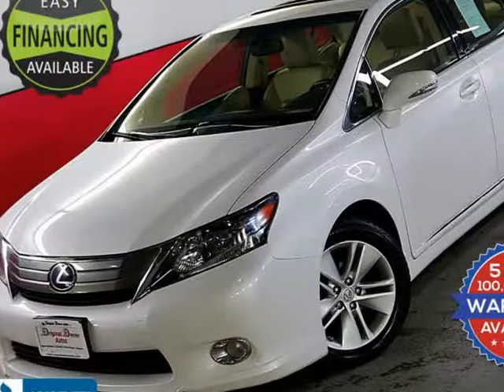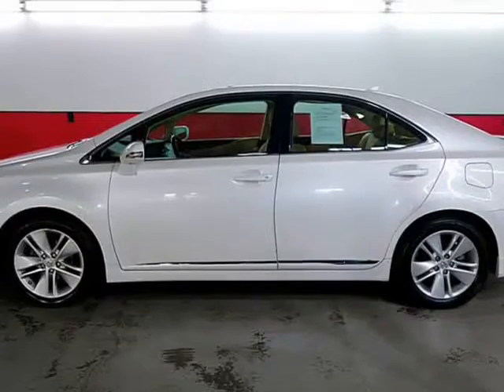2010 Lexus HS 250h Hybrid Rare 35 MPG! 2.4L CLEAN (Eden Prairie, Minnesota)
ORIGINAL OWNER AUTOS, INC.
9811 Hamilton Rd
Eden Prairie